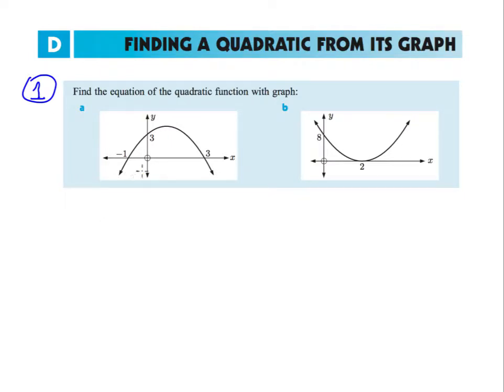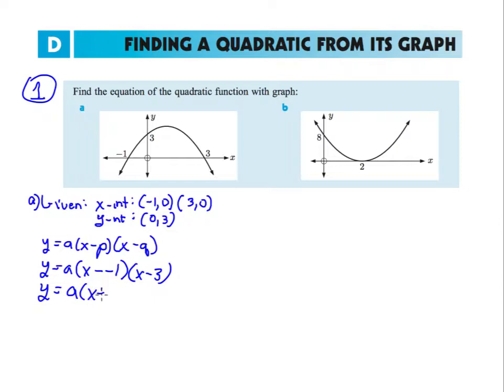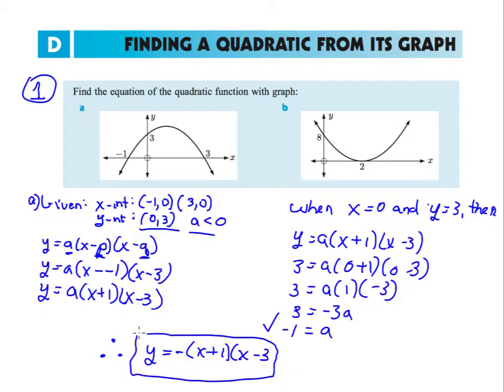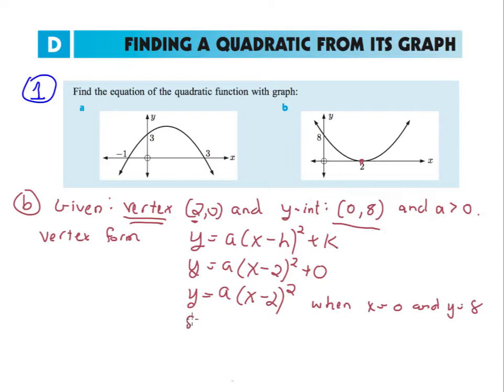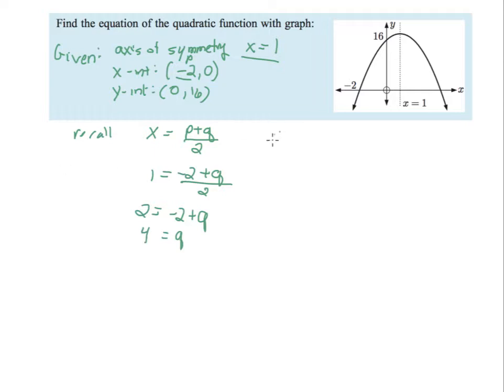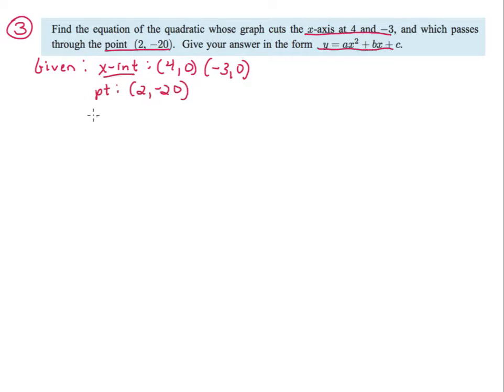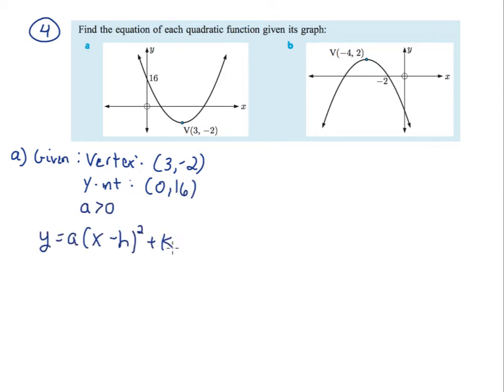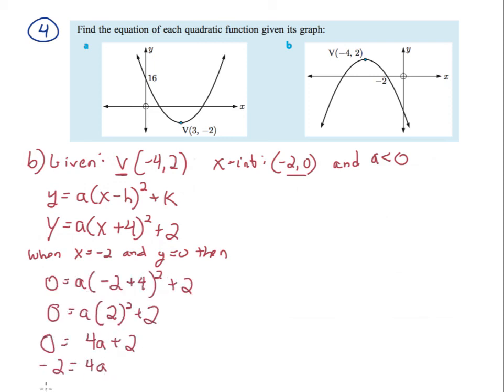01D Finding Quadratic Equation from its Graph